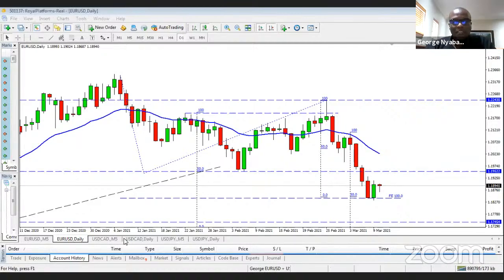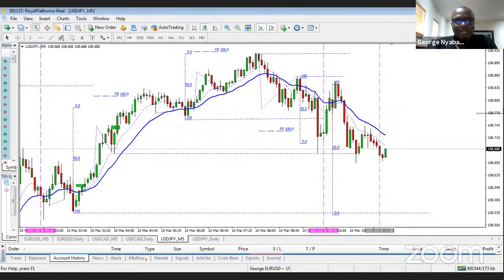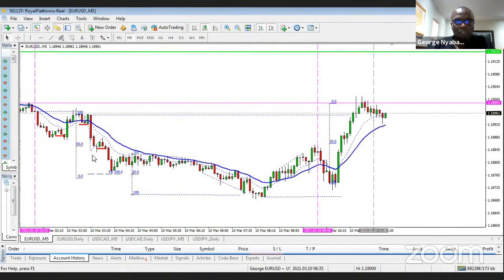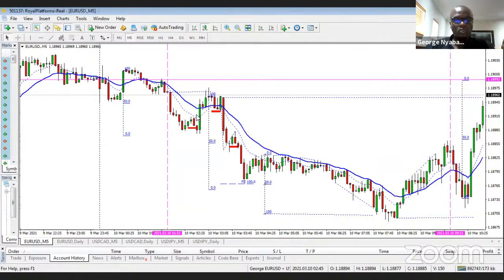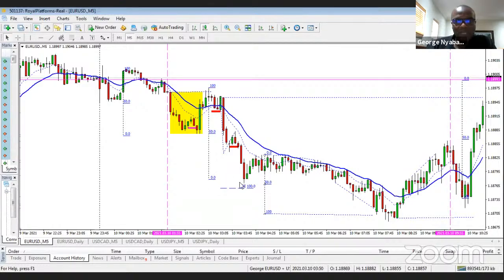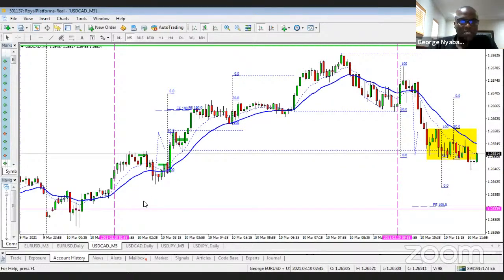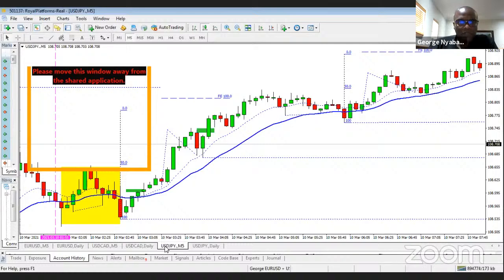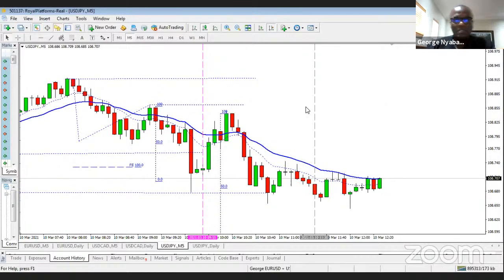2 Legged "Price Action" Moves | Bar by bar Craftsman Trader [REPLAY]